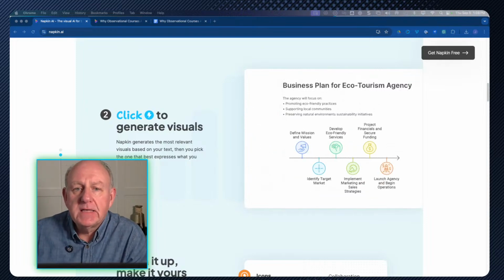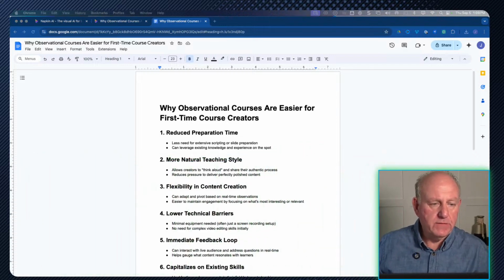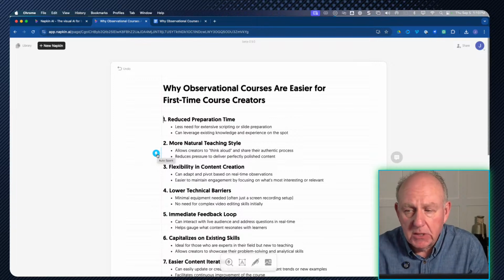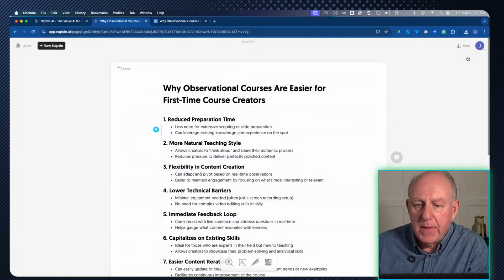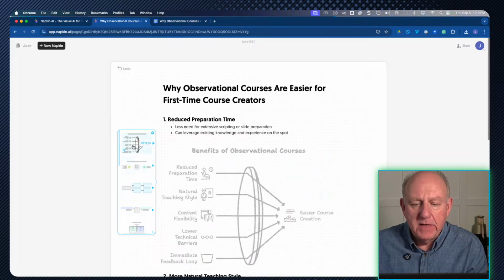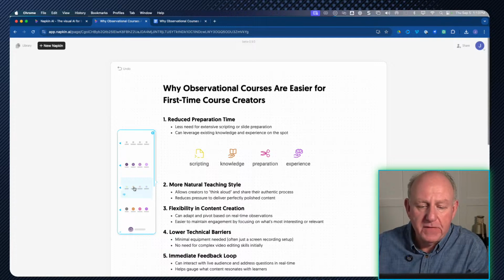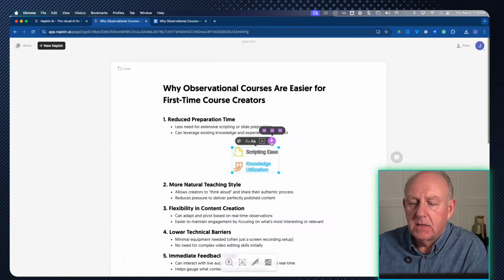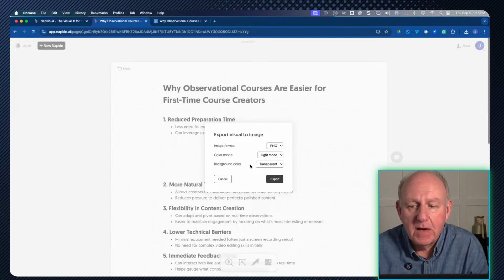Napkin.ai: 1-Click Graphics for Your AI-Generated Course in Just Minutes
Looking to create stunning online course graphics without any design experience? In this video, we’ll show you how Napkin.ai instantly generates professional-quality graphics for your AI-generated online courses, saving you time and boosting student engagement.

Whether you’re a seasoned course creator or just starting out, designing engaging visuals for your online course can be challenging and time-consuming. That’s where Napkin.ai comes in! We’ll walk you through how this powerful AI tool can help you create authentic, visually compelling graphics in minutes, so you can focus on what matters most—teaching your students and growing your course.

Here’s what we’ll cover:

 • How to use Napkin.ai to generate custom online course graphics effortlessly.
 • The benefits of using AI-generated graphics to increase student engagement and retention.
 • Tips for saving time while maintaining authenticity and quality in your course visuals.
 • Real-world examples of how online course creators are using Napkin.ai to enhance their lessons.

Why Online Course Graphics Matter

Visuals play a critical role in keeping your students engaged and helping them better understand your material. With Napkin.ai, you can create consistent, high-quality graphics that align with your course branding and improve the overall learning experience.

If you found this video helpful, don’t forget to check out our related content on AI tools for course creation and graphic design:

Get More Tips:

for more resources on building and marketing your online course.
🔗 Download our free guide: “Top AI Tools for Course Creators” [Guide Link].